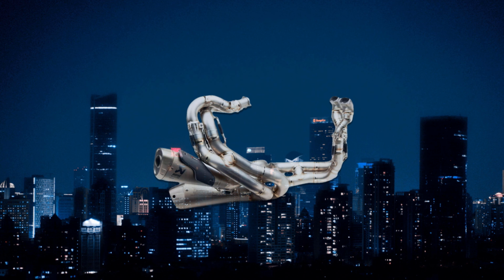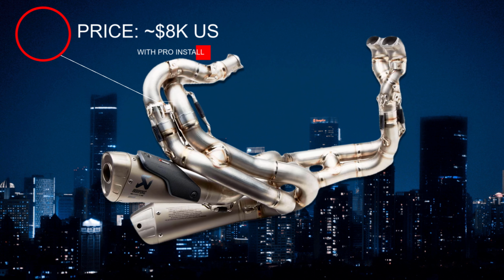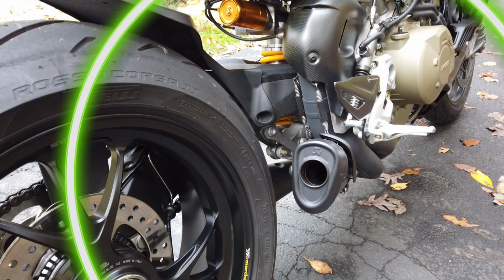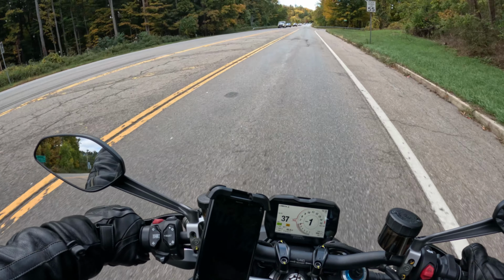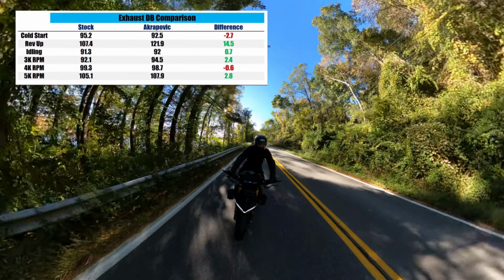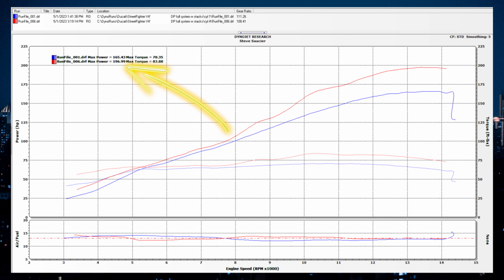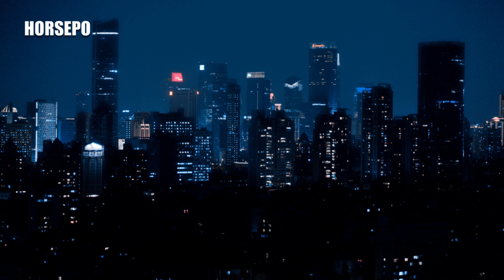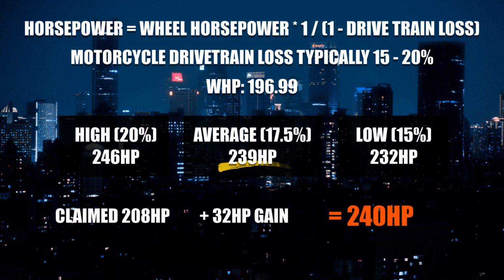😡Meanest exhaust ever!? Ducati Streetfighter V4 Akrapovic Exhaust Review & Dyno 🏍️Big Horsepower!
THANK YOU for visiting my storefront

Ducati Streetfighter V4 Akrapovic Exhaust Review, massive horsepower gain